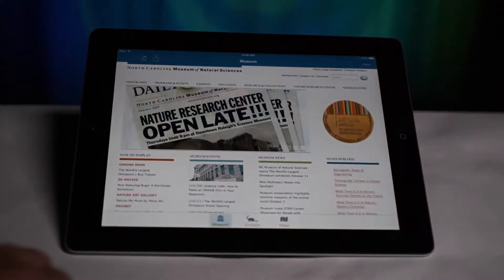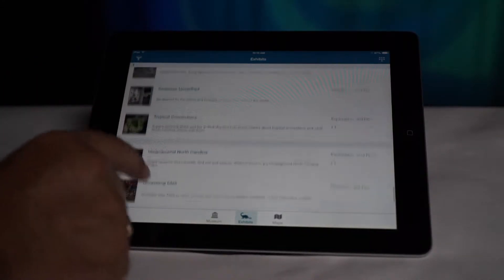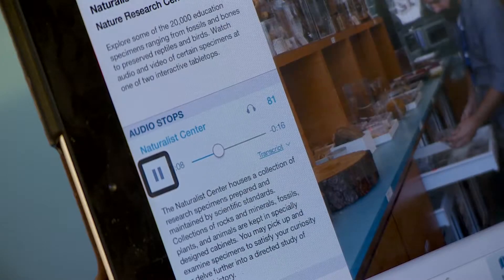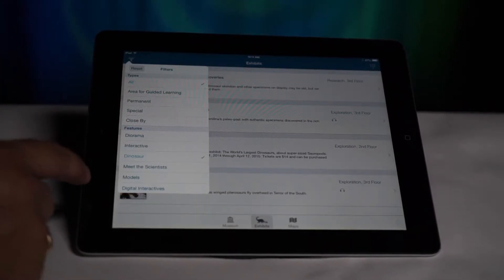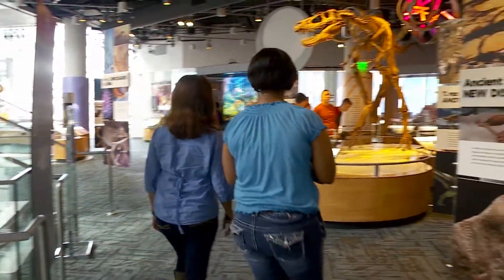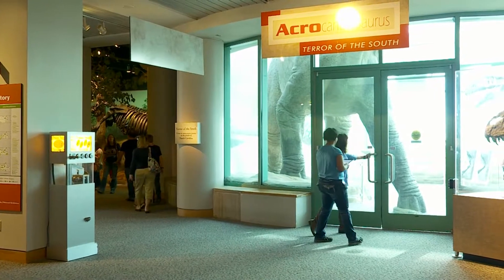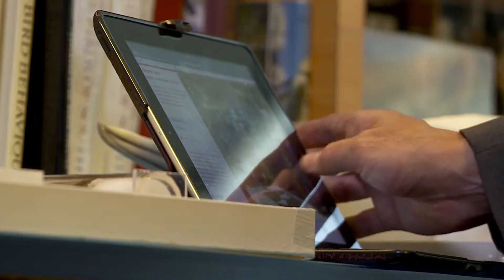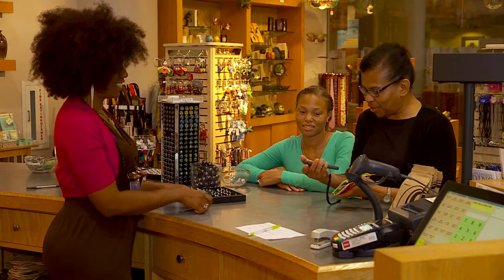NC Museum of Natural Sciences' NC NatSci iOS App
This is an introduction to the Museum's FREE NC NatSci guide app for iOS devices. The app is designed to provide all visitors, including those with disabilities, with a multimedia experience of the entire Museum’s exhibits, a navigational map, and direct access to the Museum’s website.